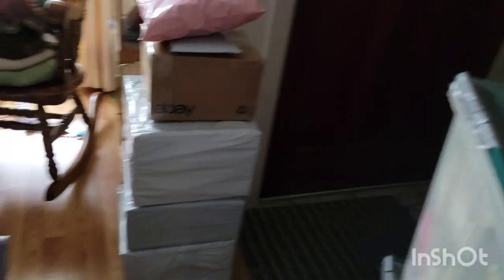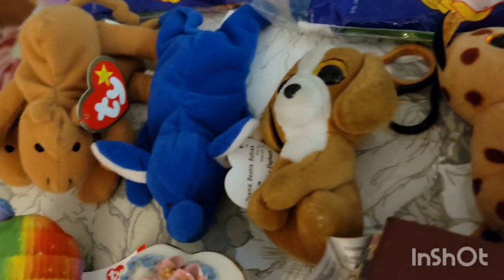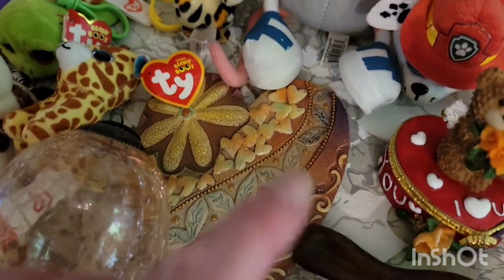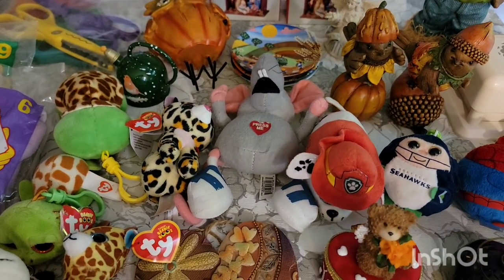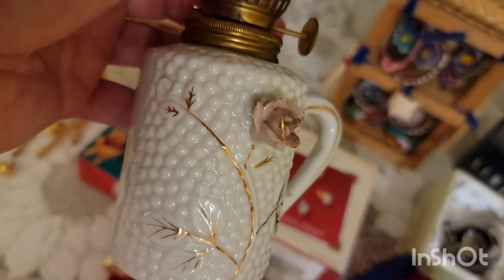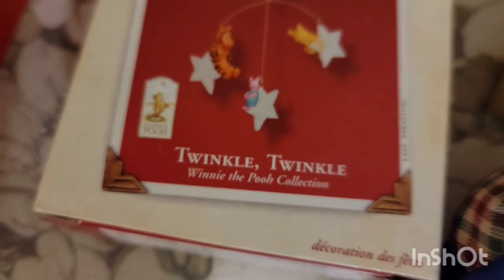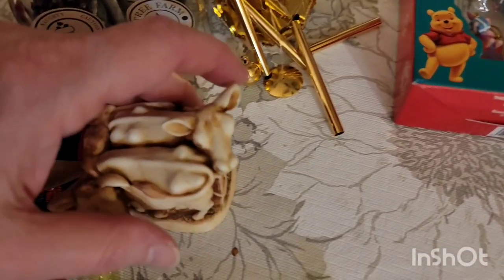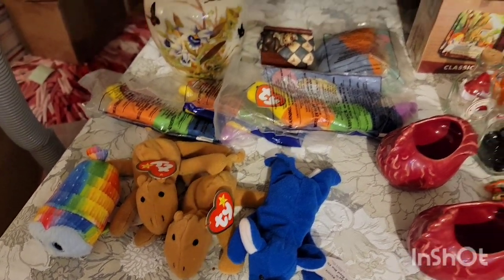Thrifted Finds Sell for Profit | What Sold? | Full-time Reseller Daily Vlog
✅ I'm a thriftier & reseller LIVE on YouTube every Monday @11:30am & @6:00pm et, Tuesday @11:30am,  Wednesday @11am & @4pm et, Thursday @11:30am, Friday @11:30am & @7pm et and Saturday @10pm et. I also have eBay, Etsy & Poshmark stores. In today's video, we will be discussing "Thrifted Finds Sell for Profit | What Sold? | Full-time Reseller Daily Vlog"